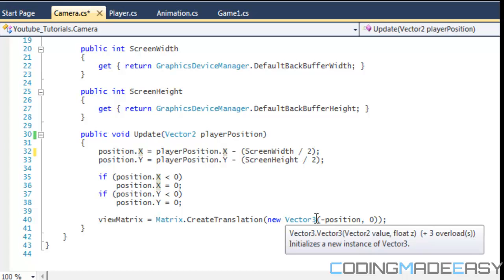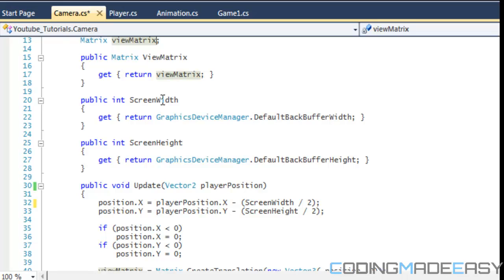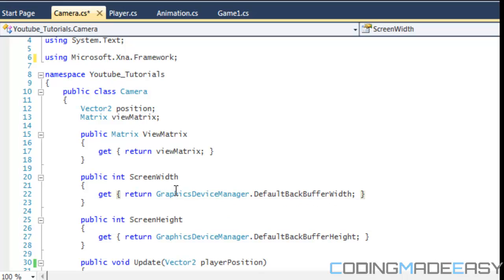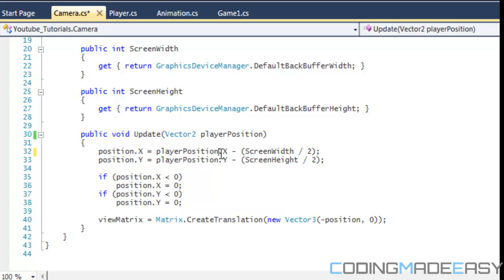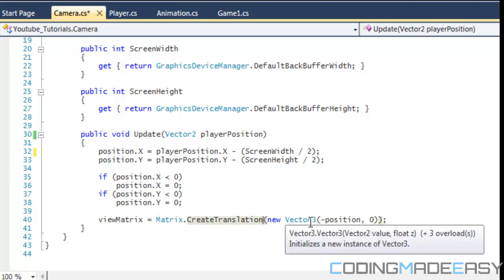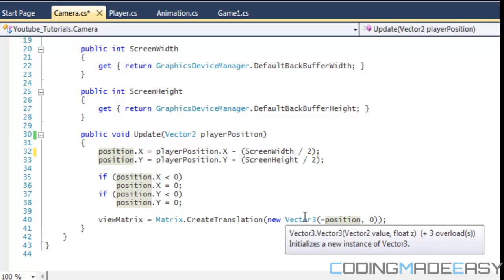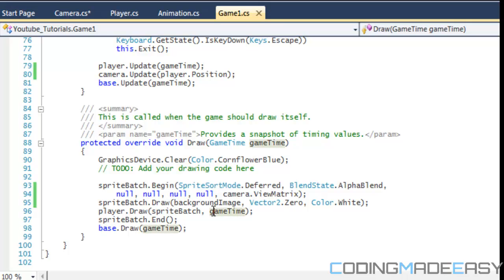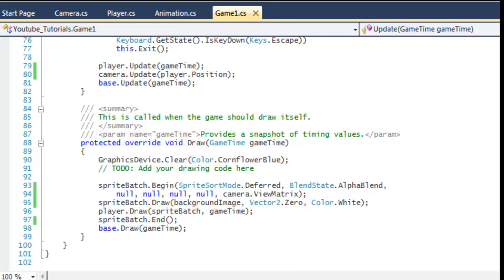C# Xna Made Easy Tutorial 29 - Screen Scrolling [Camera Effects]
This tutorial will teach you how handle screen scrolling in your xna projects in a clean and efficient manner.